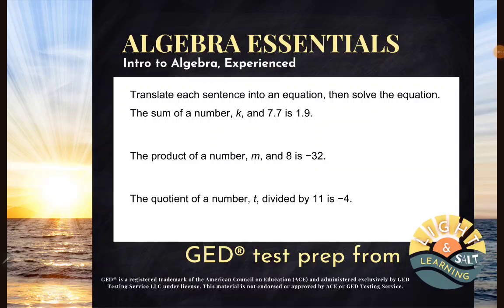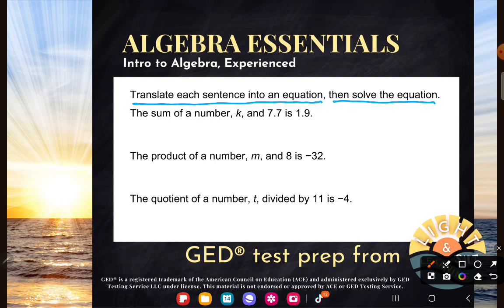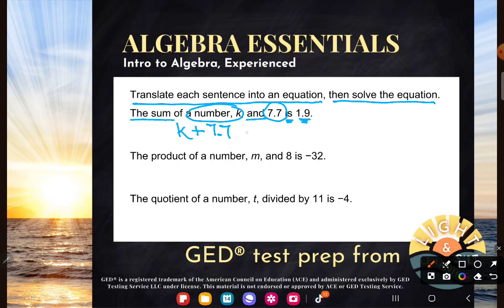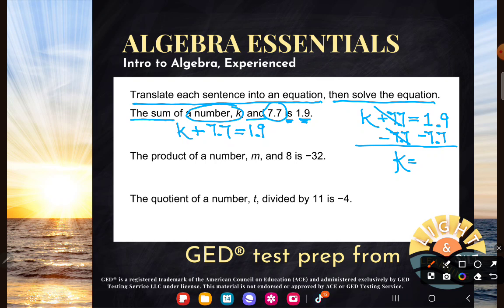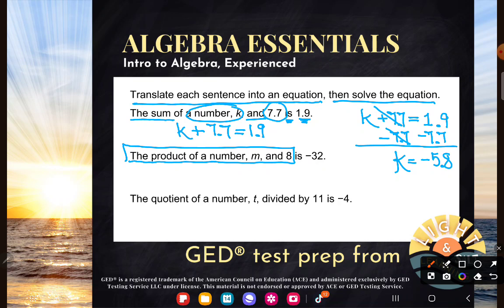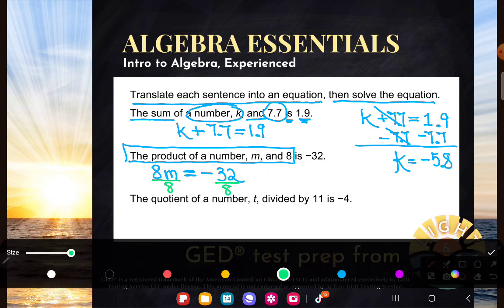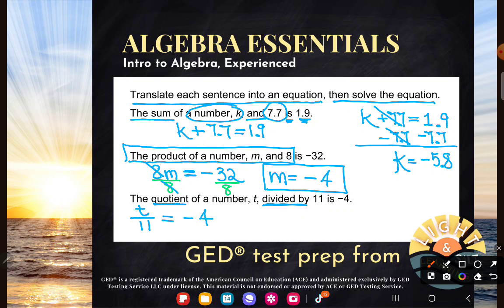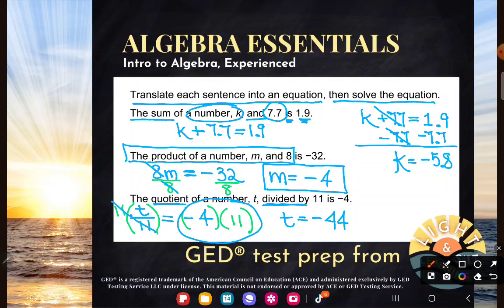GED® Math Prep: Translate and Solve One Steps (1.1, Exp, # 36,37,38)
Algebra Essentials, Lesson 1: Intro to Algebra, Experienced Practice, # 36,37,38

Let's put together two GED skills to help you get ready fast and to prepare for college.

0:47  # 36
2:42  # 37
4:16  # 38

[GED® is a registered trademark of the American Council on Education (ACE) and administered exclusively by GED Testing Service LLC under license. This material [or content] is not endorsed or approved by ACE or GED Testing Service.]